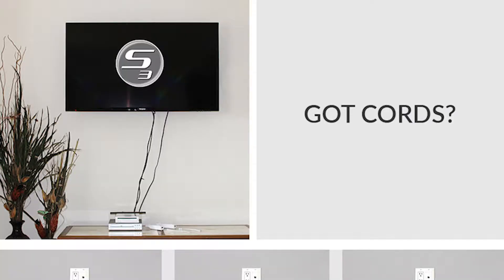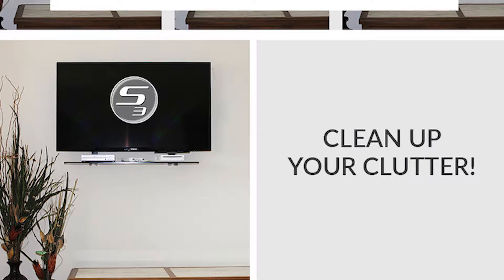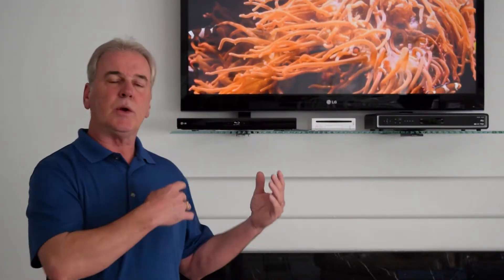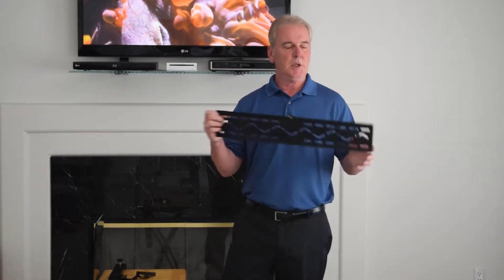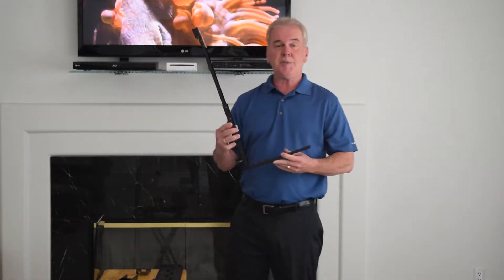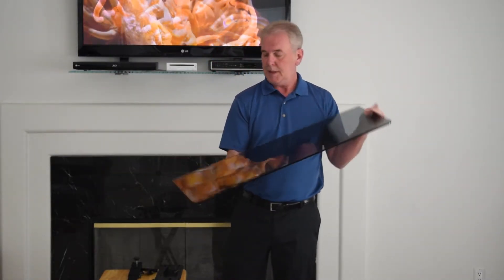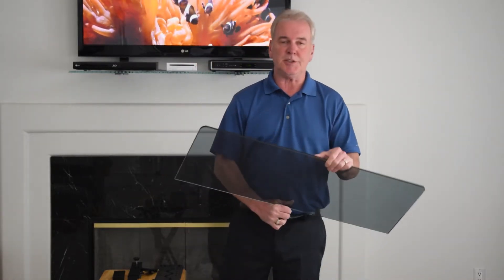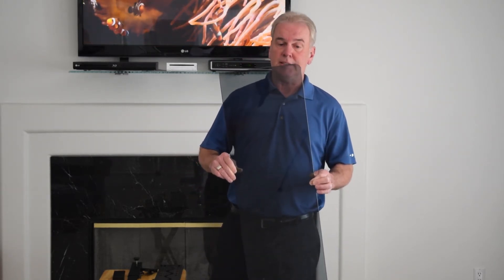TV Smart Shelf 2 Minute Overview + Installation Guide